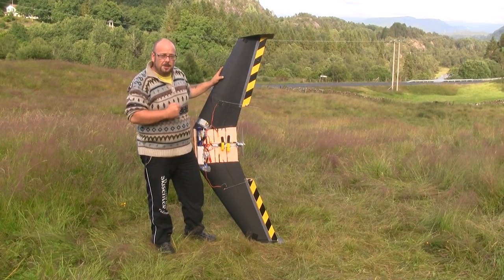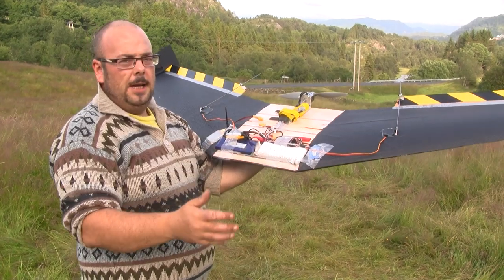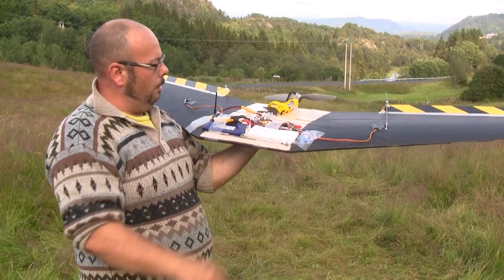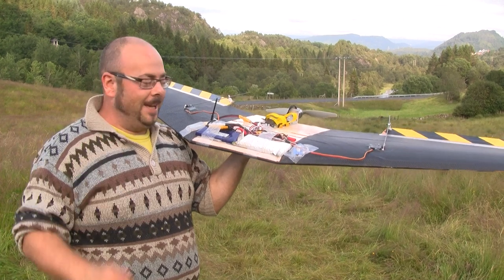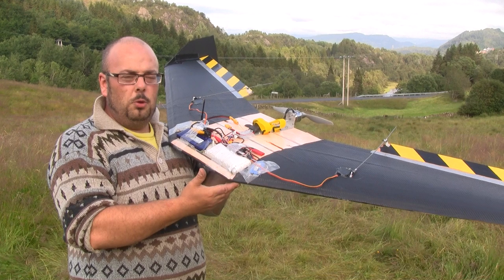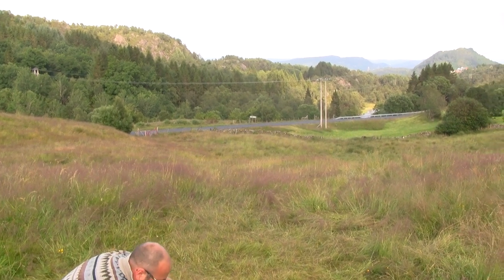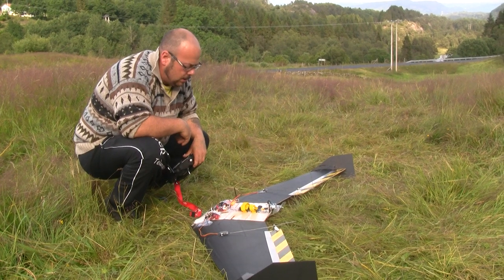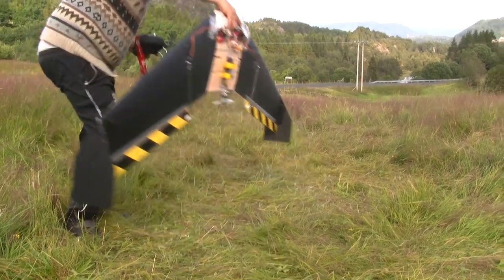FMZ180 Zephyr clone DIY foam build.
This is my scratchbuild of a Ritewing Zephyr alike tailless aircraft for areial photo.
Root chord : 37 cm
Tip chord: 24 cm (inncl aileron - 18,5 without)
Wingspan: 172 cm
Blunt section : 28 cm wide
Sweep: 30 degrees